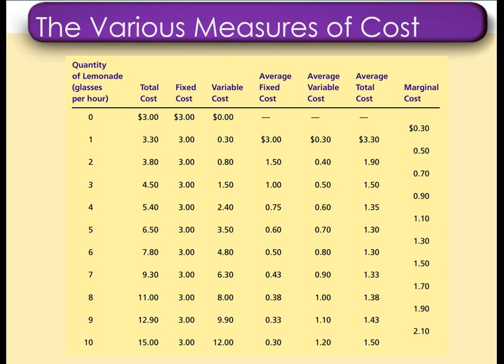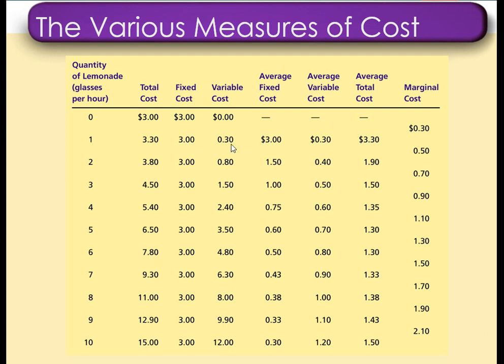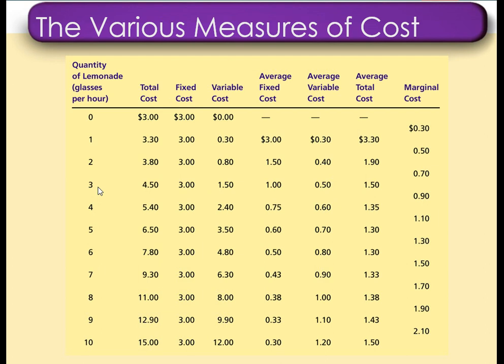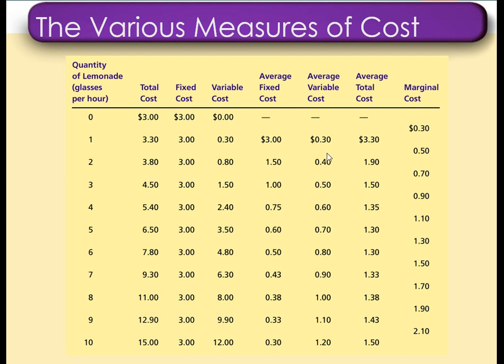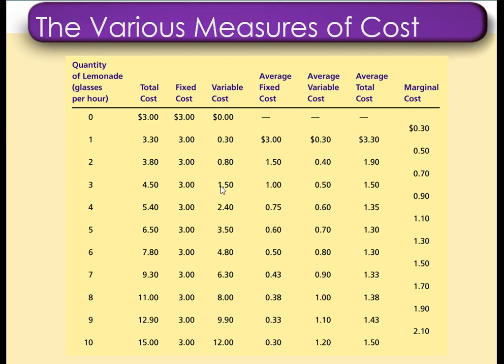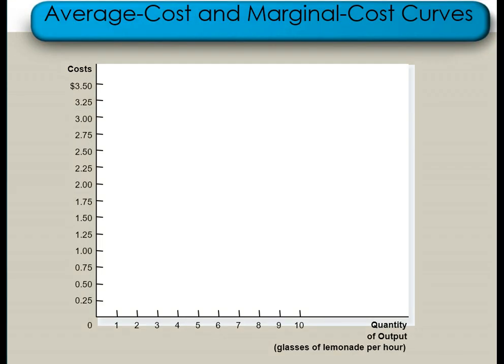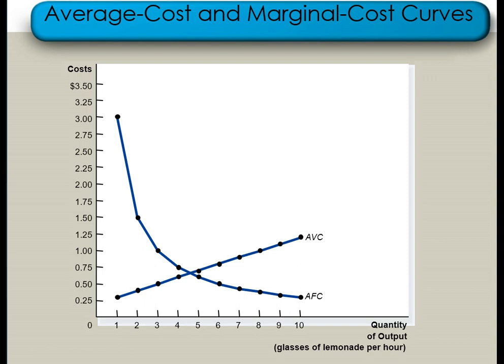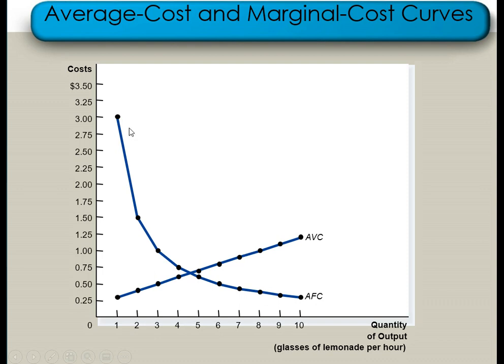Average Fixed cost| Average Variable Cost | Meaning of Average fixed and Average Variable Cost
In this video lecture, we'll dive into the concepts of average fixed cost and average variable cost, which are important concepts in microeconomics. We'll define both terms and explore how they differ from each other, as well as their relationship to total cost. By the end of this video, you'll have a clear understanding of how to calculate and use average fixed cost and average variable cost in your economic analyses.
Inferior Goods | Economic Goods | Price Effect | Income Effect | Meaning of Inferior Goods
Economics Explain,
Economics 101,
Economics lecture,
Economics introduction,
Money,
Inflation,
Interest rate,
GDP,
GNP,
HDI,
Cost,
Theories,
Supply,
Demand,
Market,
Equilibrium,
Regression,
Analysis,
Eviews,
unitroot,
Multicollenarity,
Autocorellation
Heterosadicity,
ARDL,
Autoregressivedistributedlagged
Cointegration,